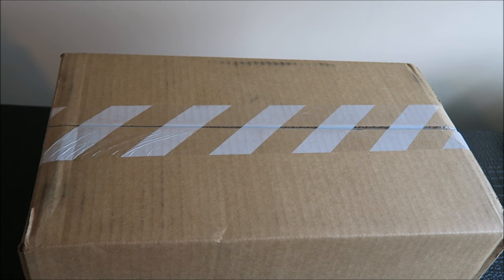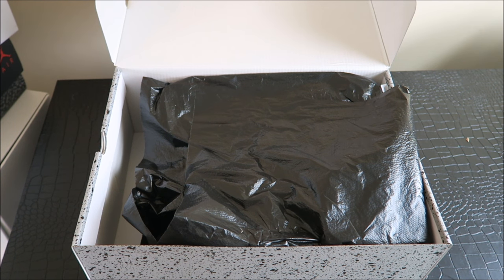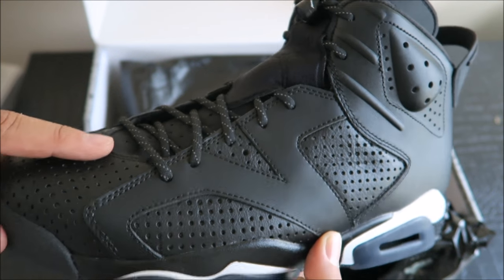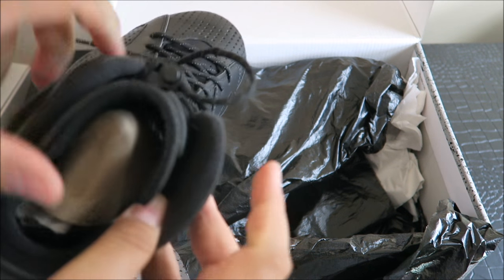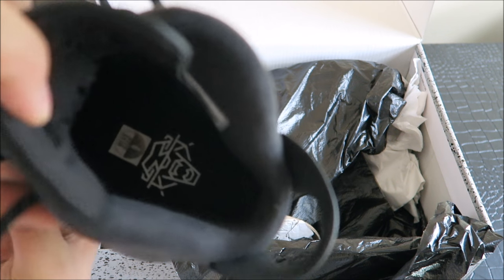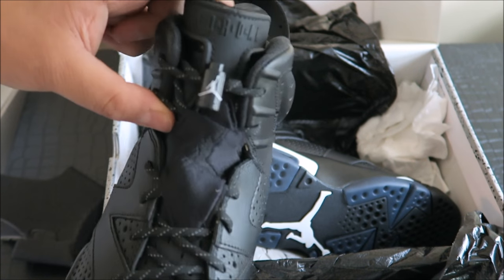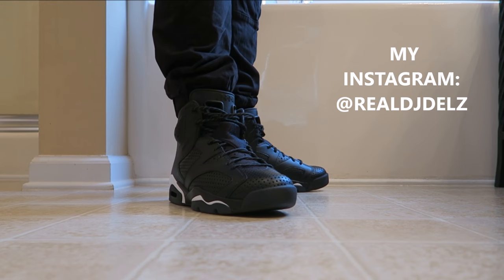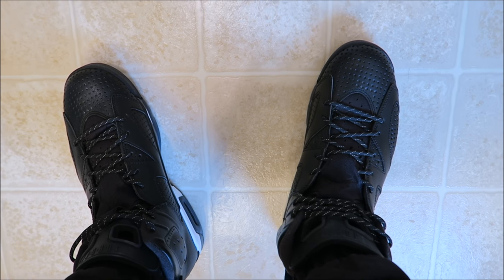AIR JORDAN 6 BLACK CAT SNEAKERS UNBOXING FROM NIKE + ON FOOT + COMPARISON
07:22 Skip to the on foot look